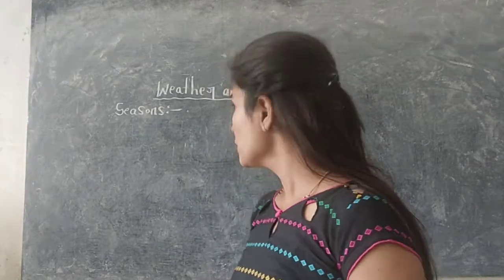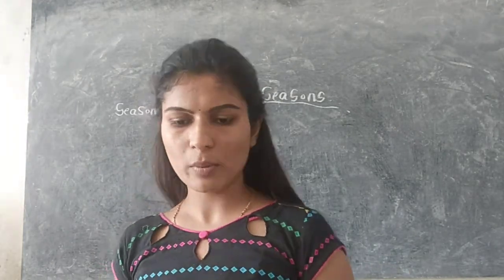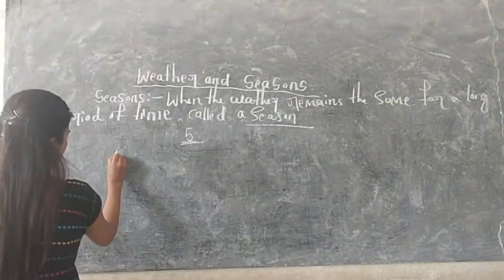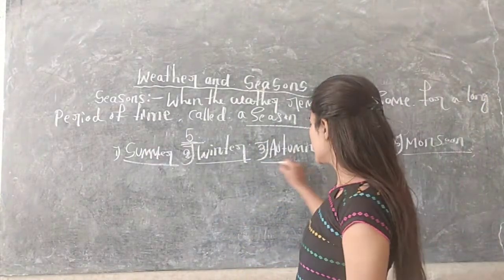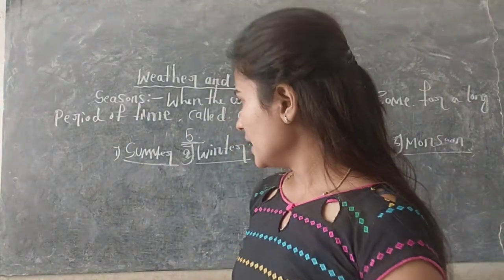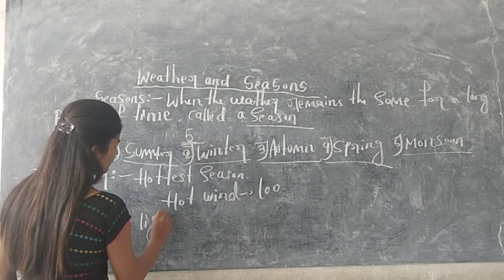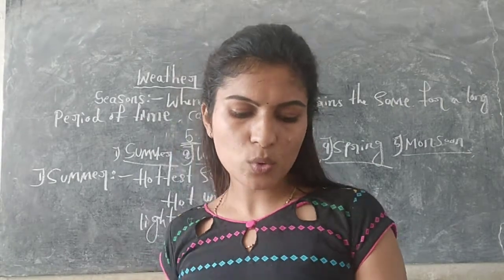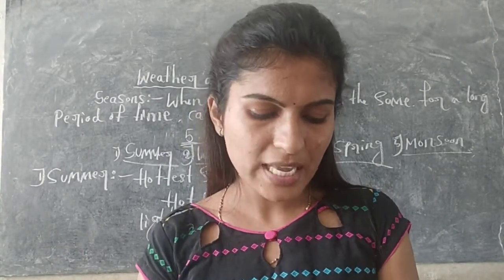CLASS - 3 SCIENCE